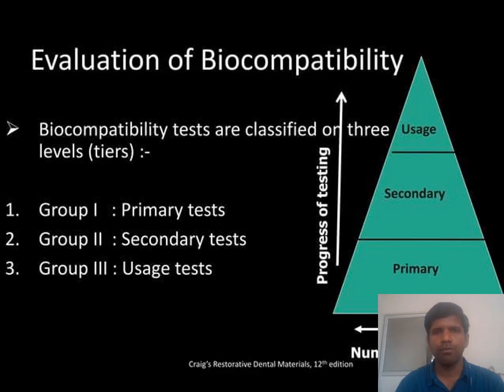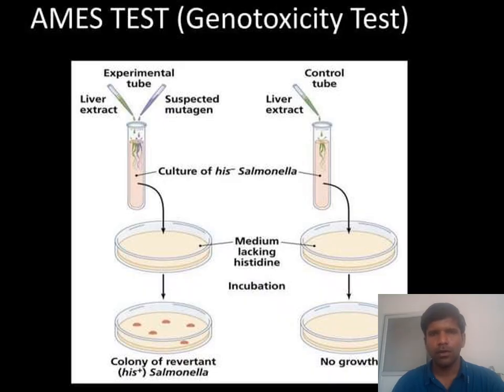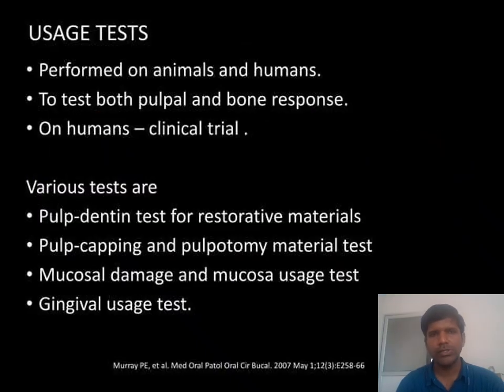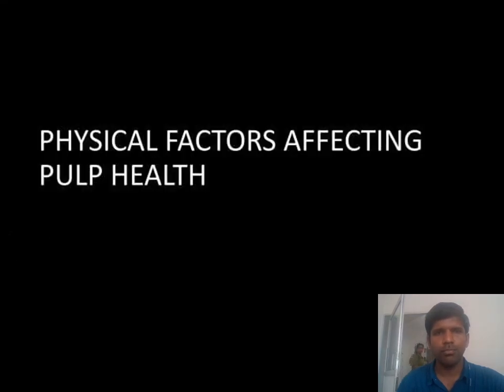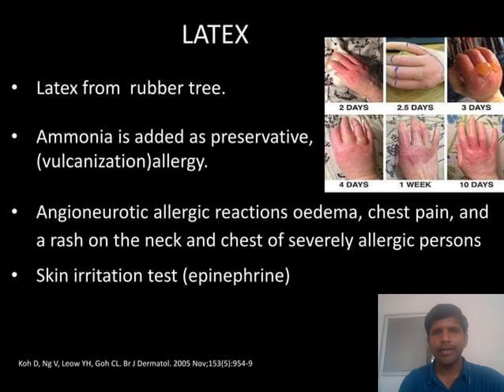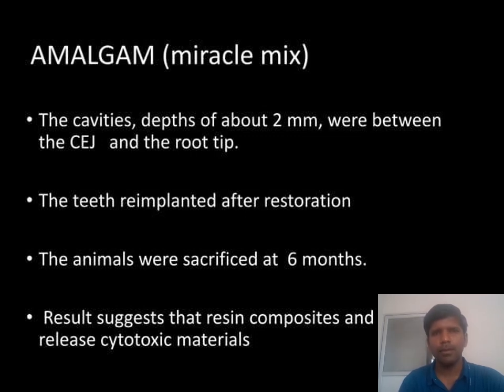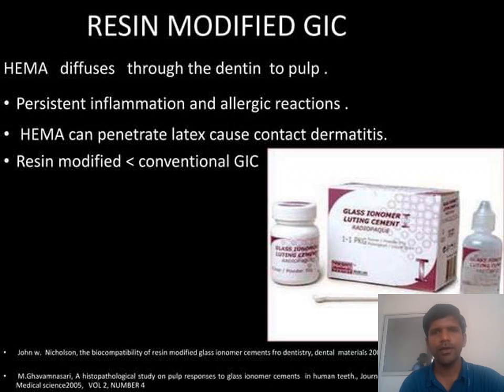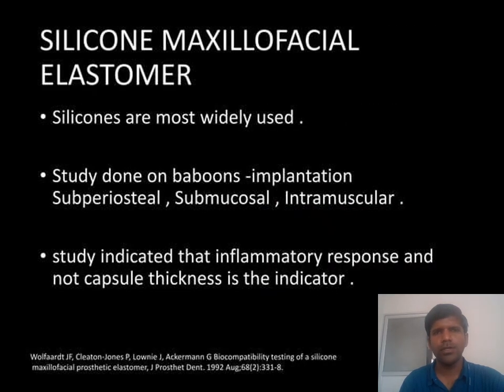Biocompatibility of Dental materials